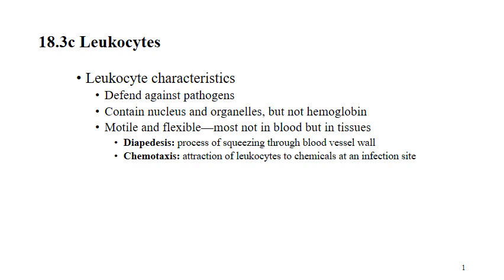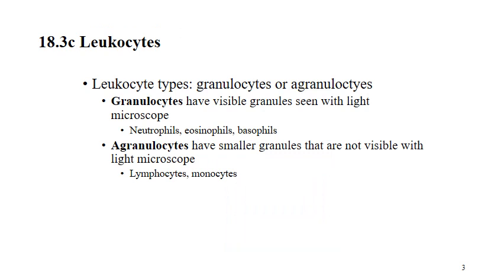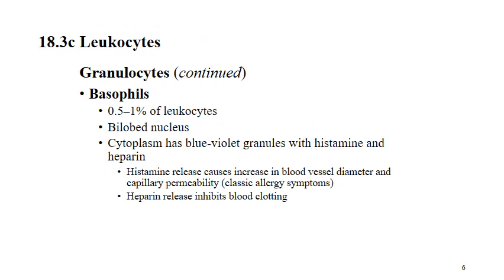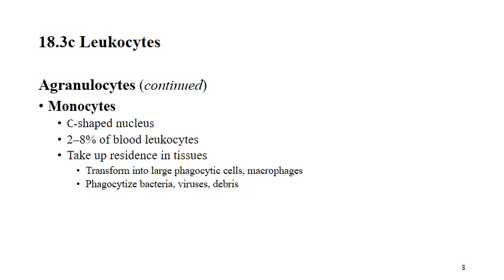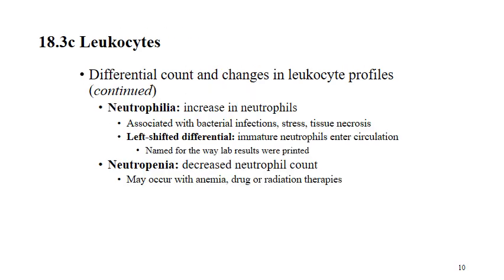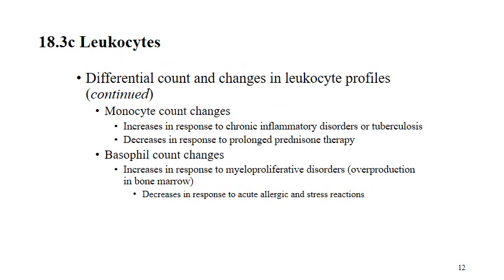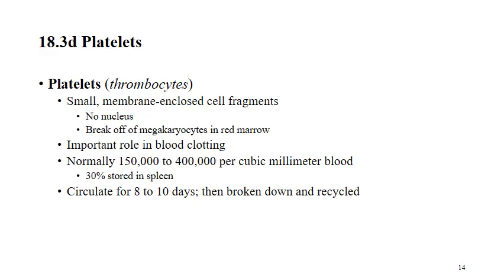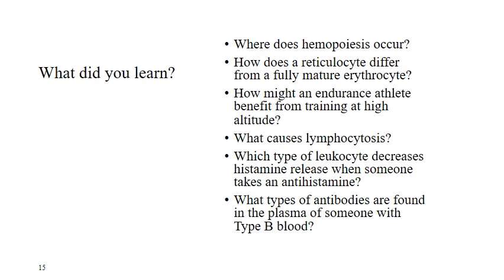Video Part 3 Blood Obj 3 Formed elements of blood